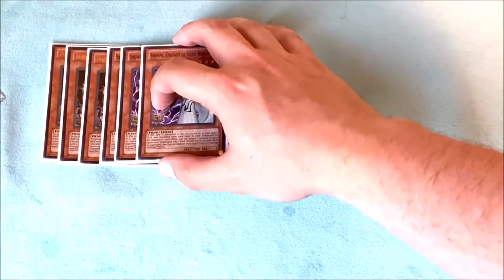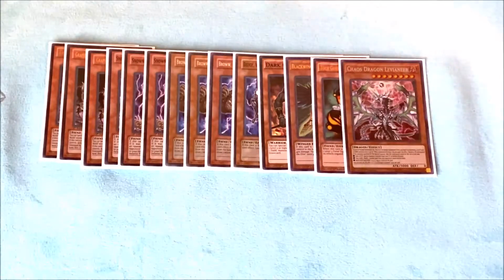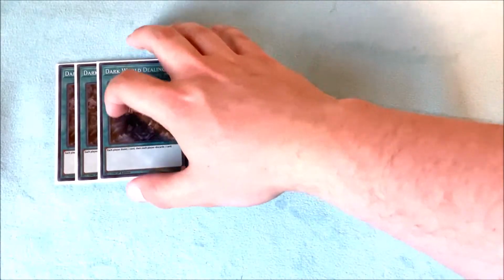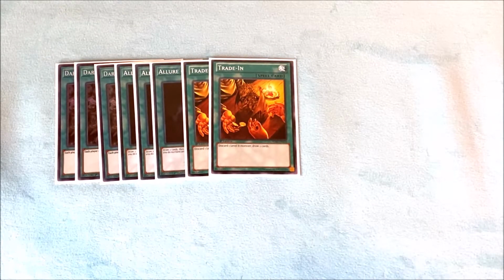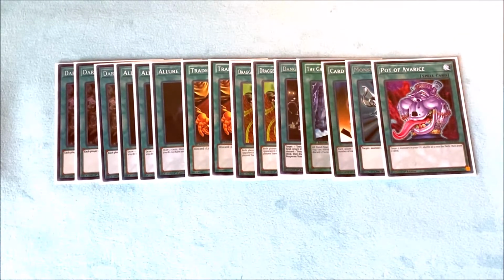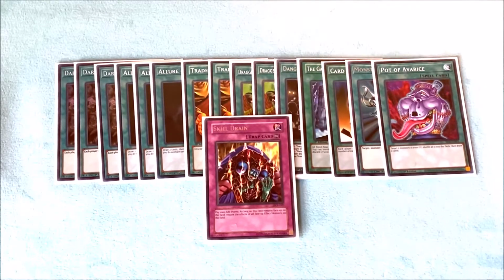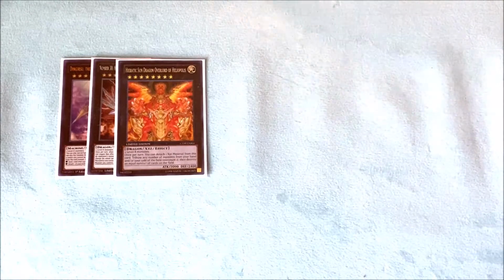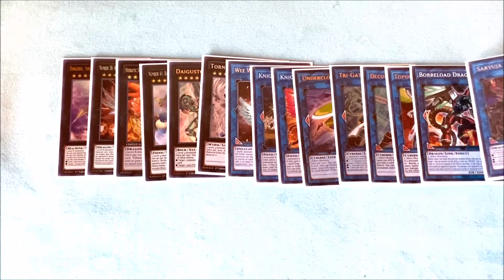Yu-Gi-Oh! Deck Profile: Danger Darkworld June 2020!